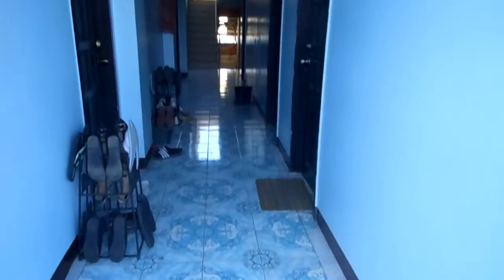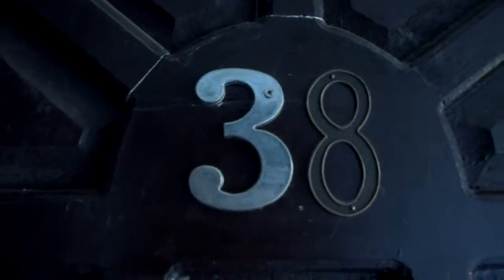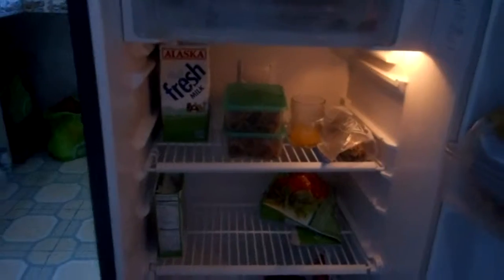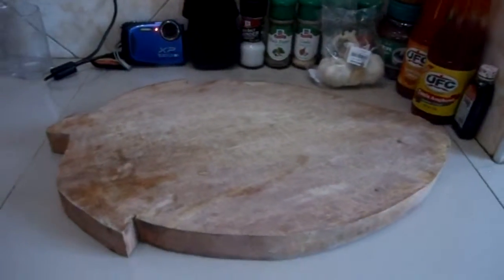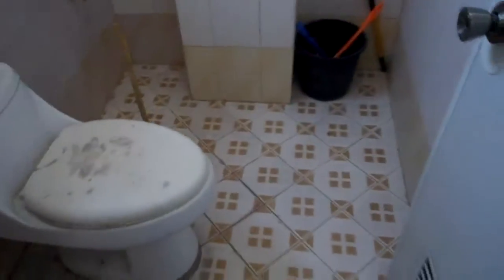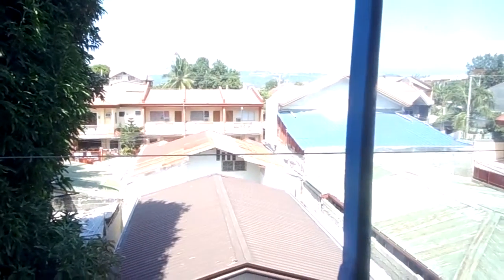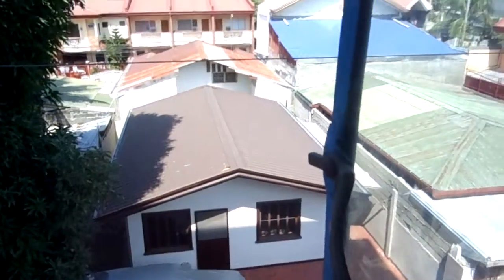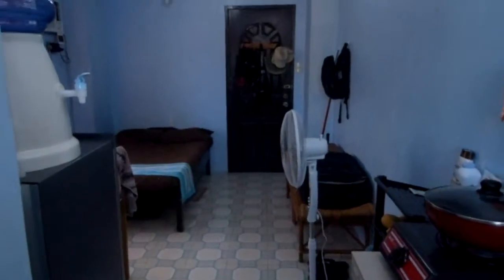Apt. number 38...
Davao City.